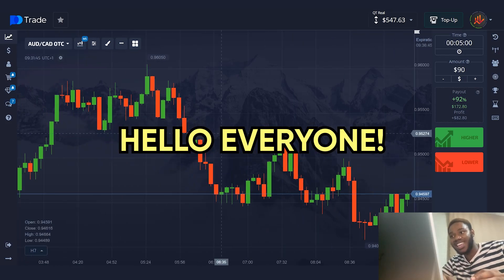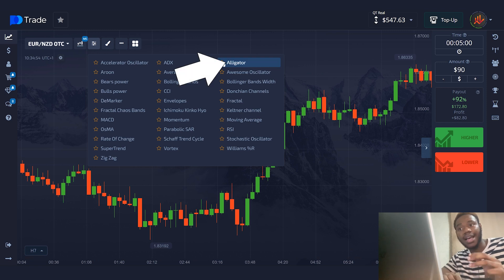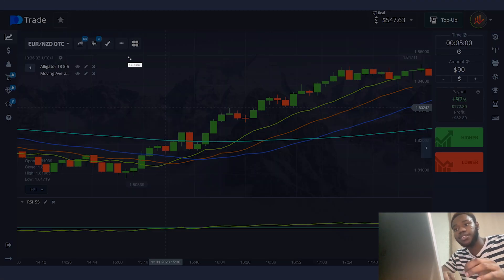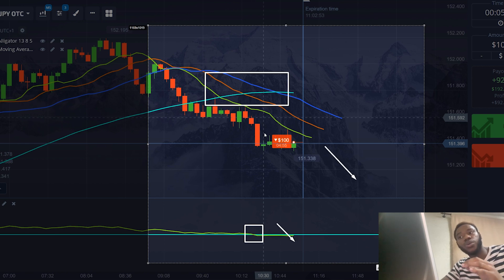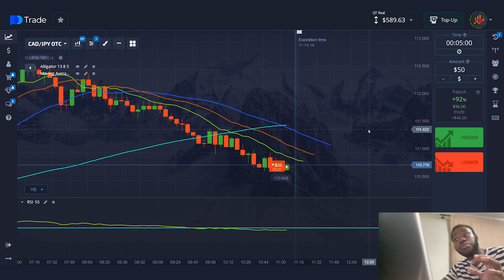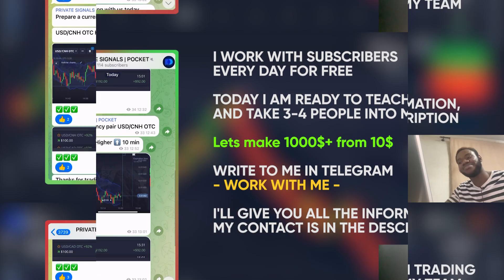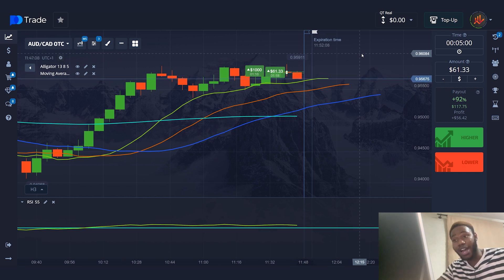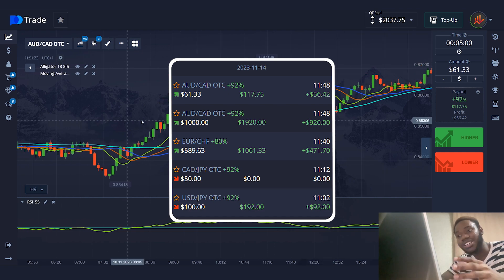From 540$ to 2000$ → HOW? Binary Strategy | Binary Options trading signals | PocketOption trading